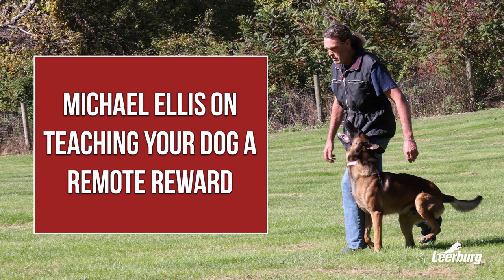Michael Ellis on Teaching Your Dog a Remote Reward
In this clip, Michael Ellis discusses how to teach your dog the remote reward, and how to teach your dog to distinguish between a remote reward and a reward with you.

This clip is one of many that came from Michael Ellis on Developing a Relationship with Your Dog. This course is available as an online self-study course.